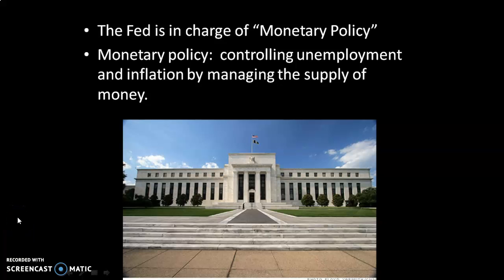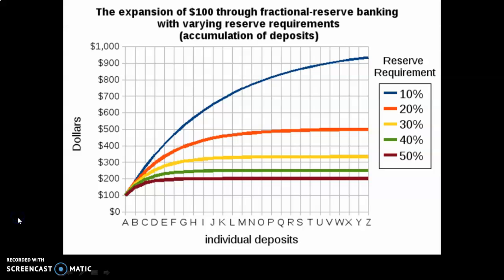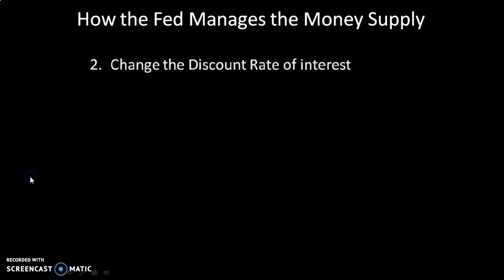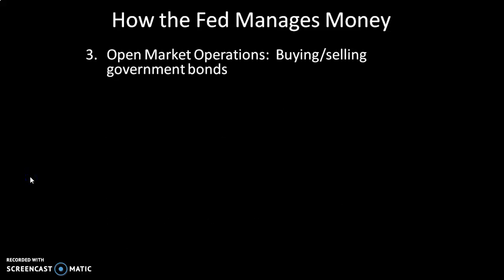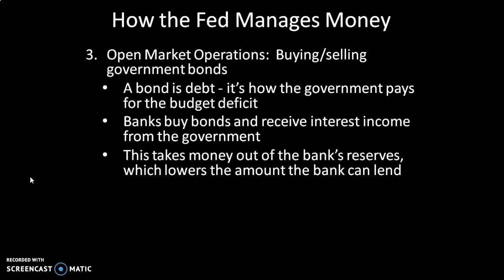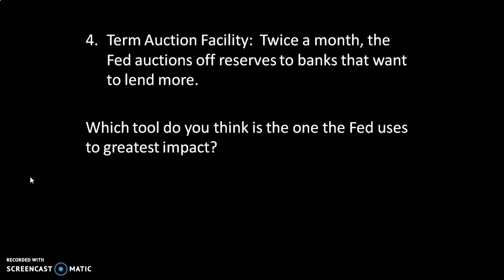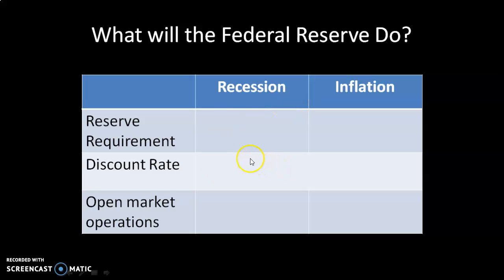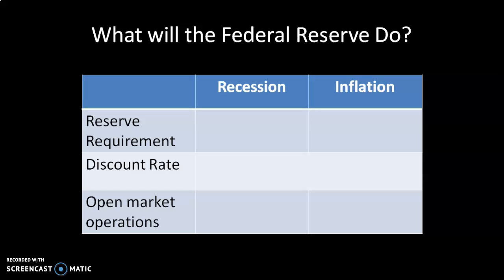The Fed and Tools of Monetary Policy